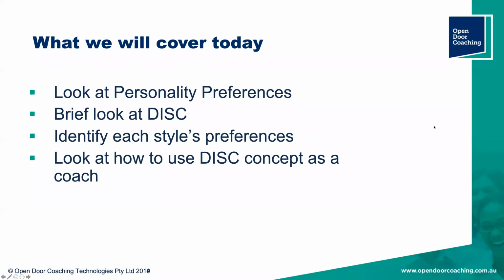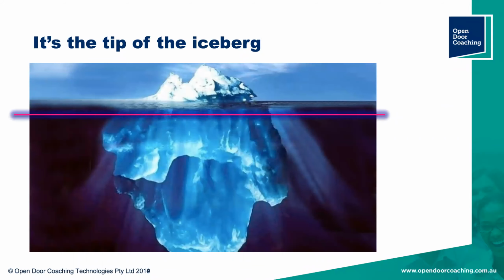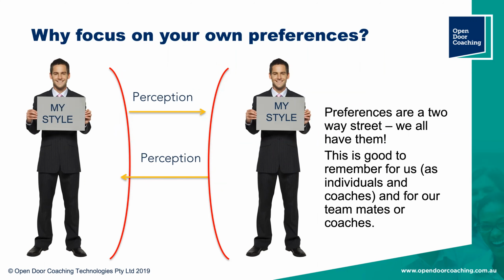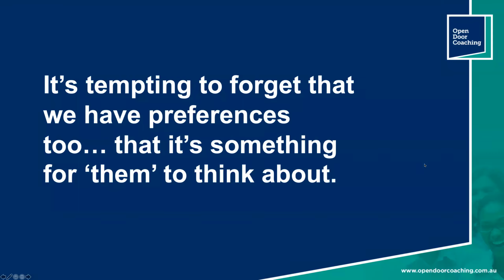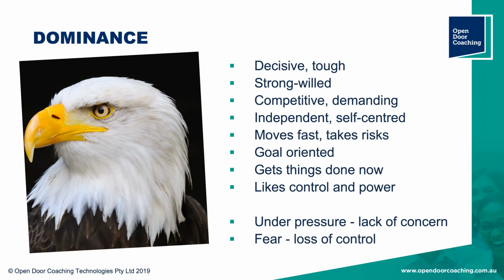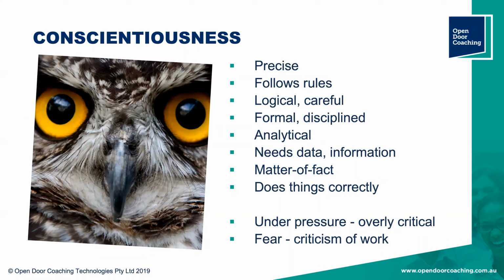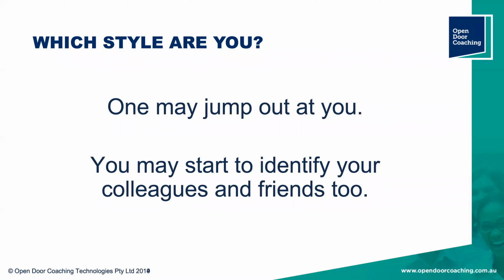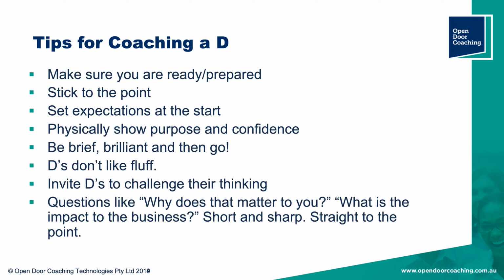Adjusting our coaching for different personalities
In this Coaching Cafe webinar we look at how we use what we know about behaviour and communication preferences, in our coaching. We look at DISC and it's application to business coaching in the workplace.